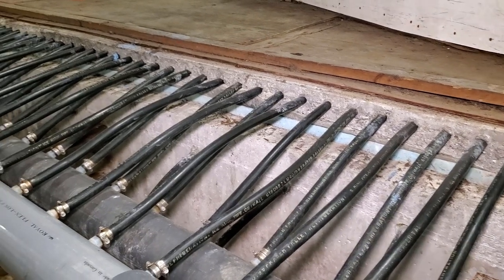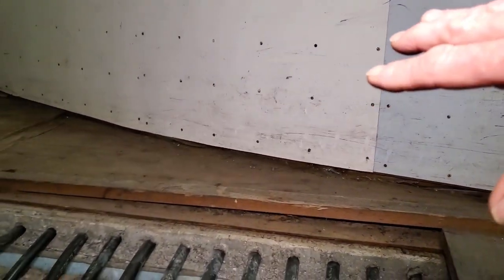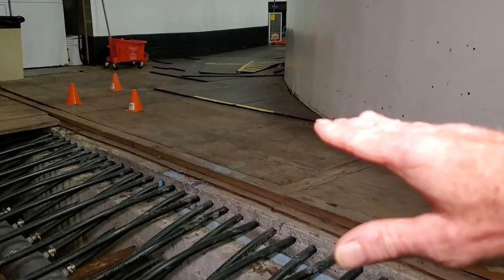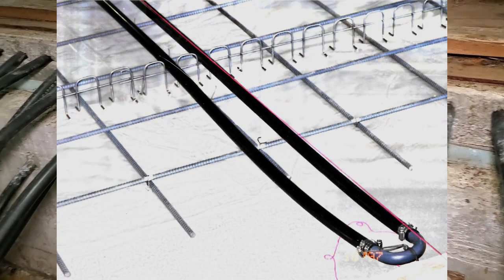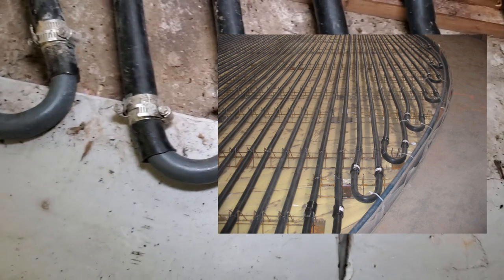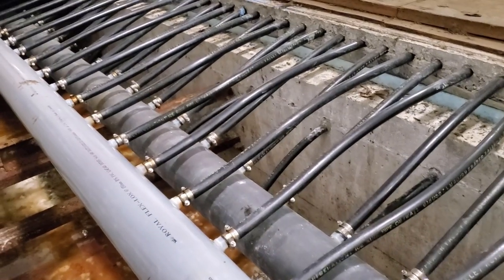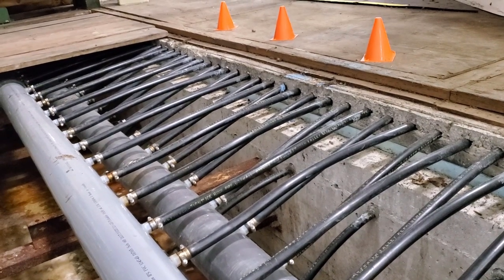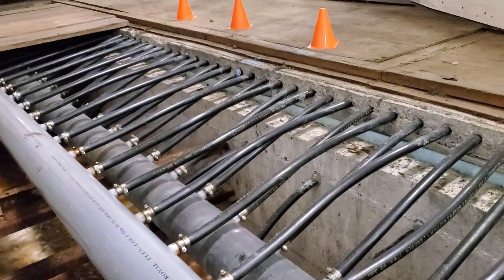Rink floor Basics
Whats good everyone! For this video I go over our ice rink floor construction. I also add some information about how rinks are generally constructed. Most of the pictures featured are from our rink construction. Taken by Bruce Swanson.

A special Thanks to Ian Bennett at everythingice.com